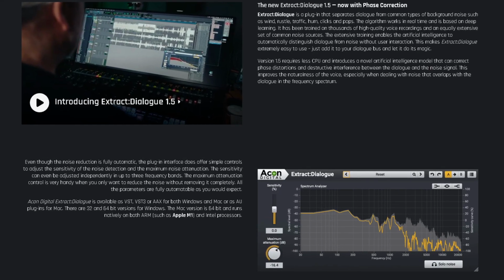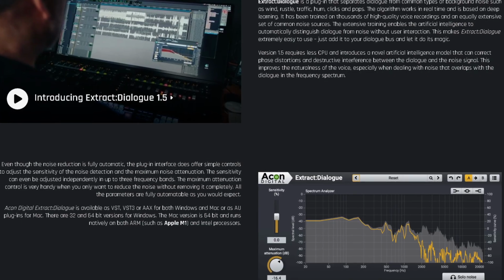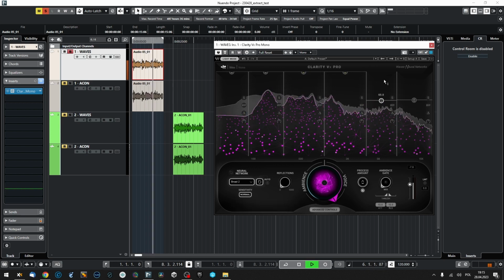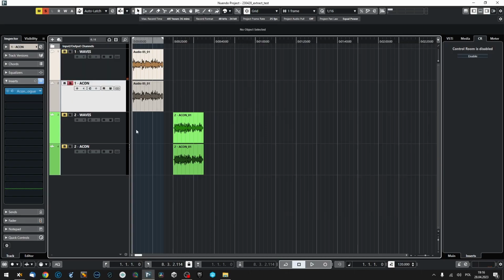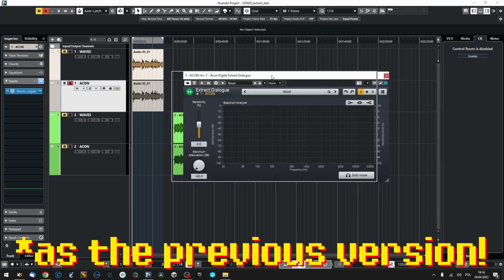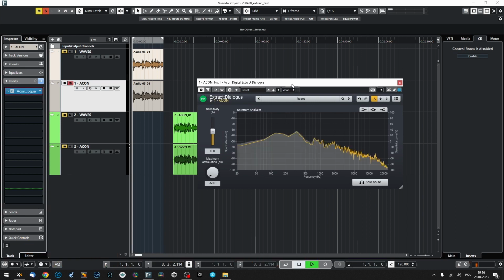LAST Waves plugin standing vs Acon Digital?! (Clarity VX vs Extract:Dialogue test)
Hello, guys! Acon Digital has just released their Extract:Dialogue 1.5 and something was telling me it's going to be head to head with Waves Clarity VX, which is the last Wave plugin I'm still using. Is it down by Acon? Let's find out!

0:00 Intro
3:10 Example 1 - Waves
5:47 Example 1 - Acon
7:09 Example 1 - results
9:40 Example 2 - Waves
10:19 Example 2 - Acon
10:45 Example 2 - results
12:22 Performance test
13:58 Summing tha thingz up!